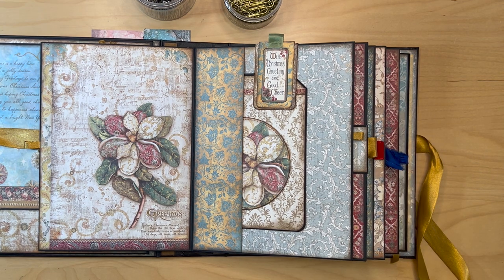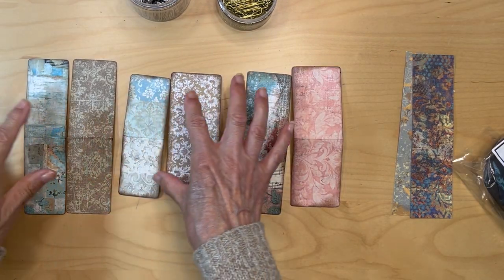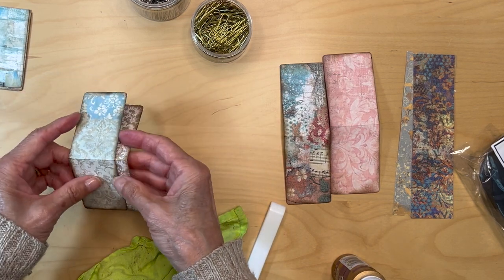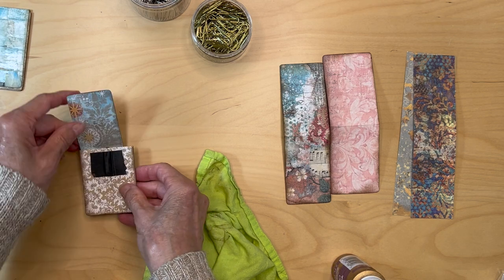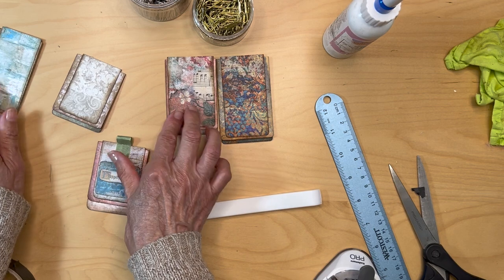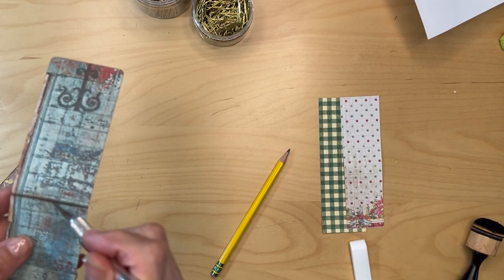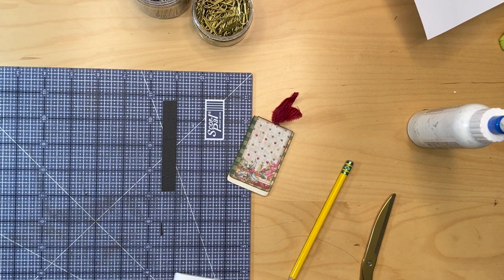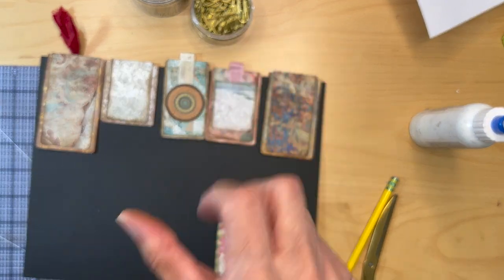Easiest Hidden Paperclips!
This is a tutorial on how to make the easiest hidden paperclips ever!